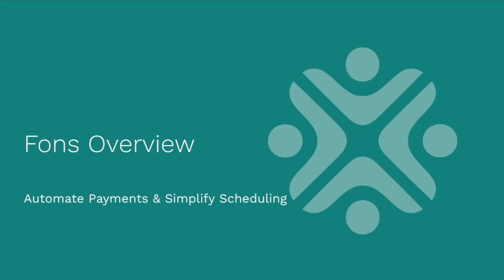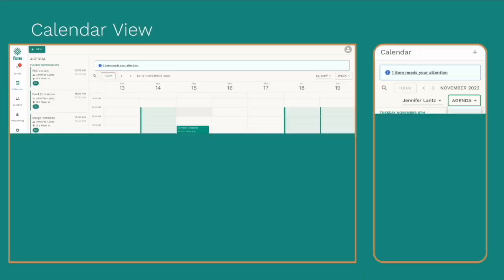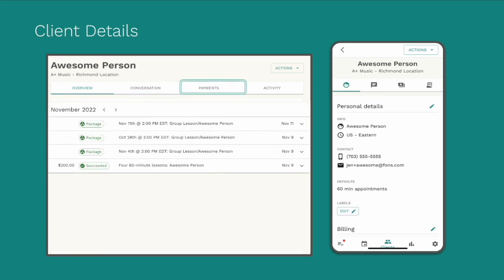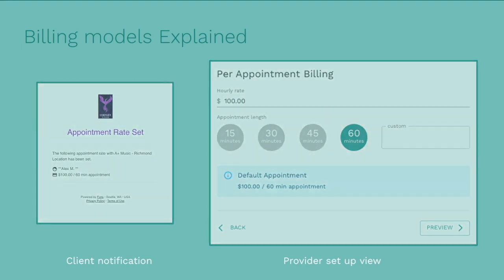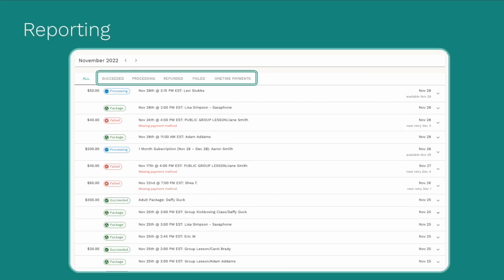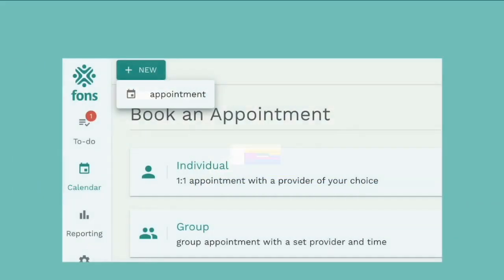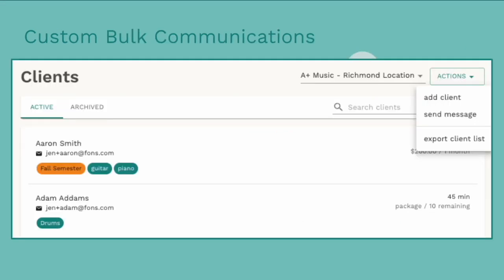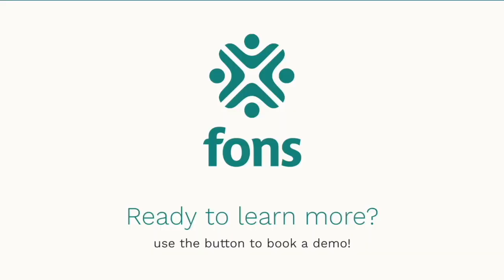Fons Demo: Automated Payments and Simplified Scheduling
Learn how using Fons will automate your lessons business! Fons is the only tool you need to manage your clients, simplify your schedule, automate your payments, and grow your business. Save hours of administrative time and earn more each month.
This video covers how Fons manages your...
Calendar
Clients
Billing/Payments
Reporting
Scheduling
Communications
and more...
What are you waiting for?